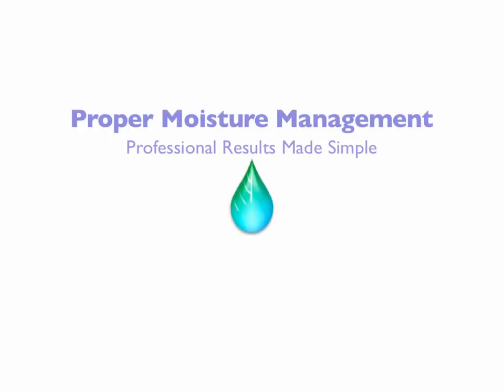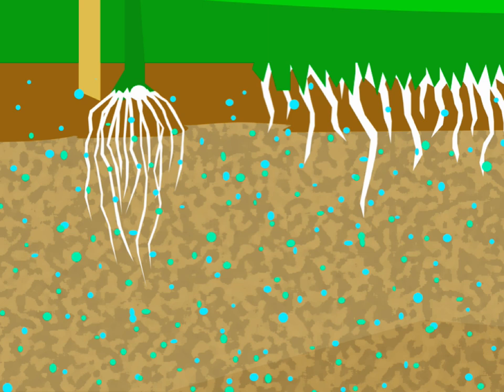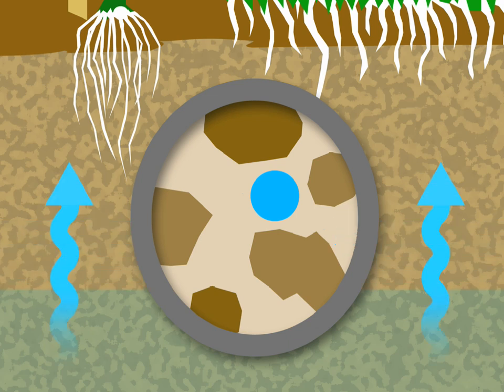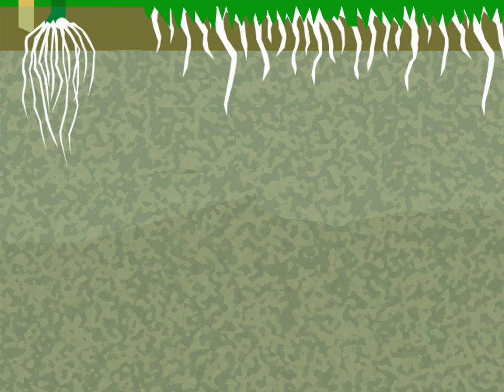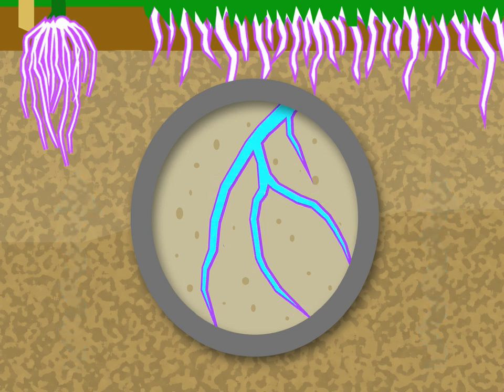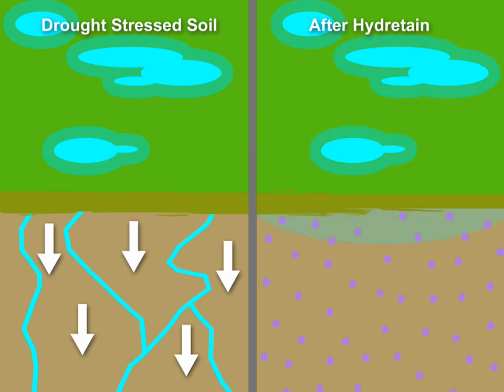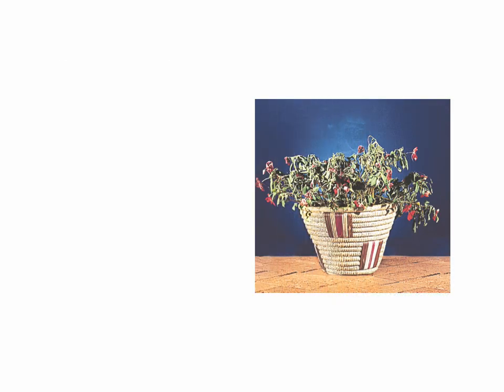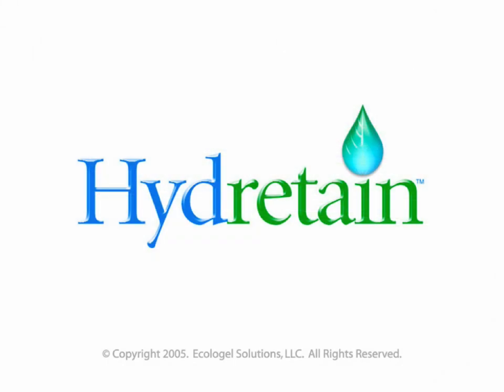Hydretain® Overview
This animated presentation explains how Hydretain® work to prevent evaporative loss of water in the soil helping to sustain plans, turf, trees and shrubs through periods of low rainfall or infrequent irrigation.